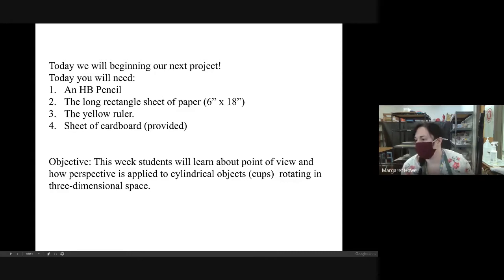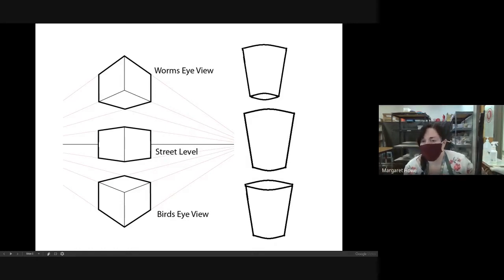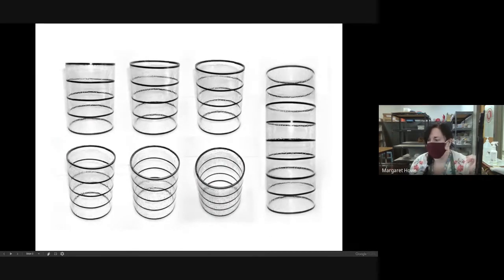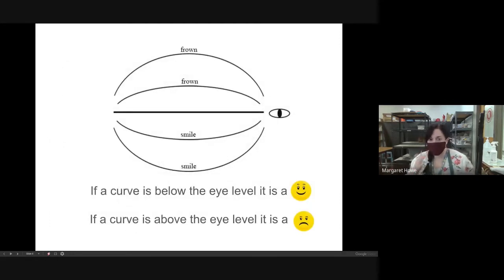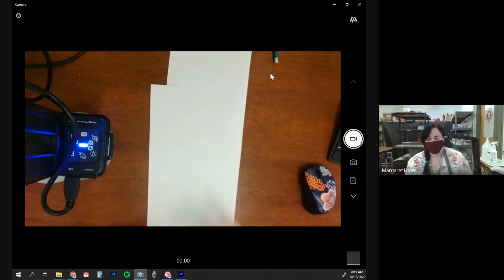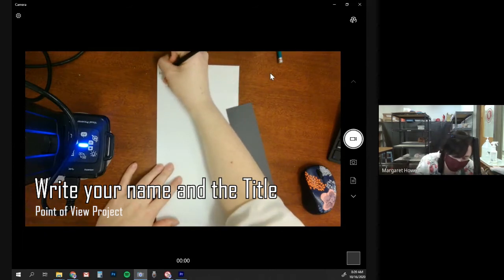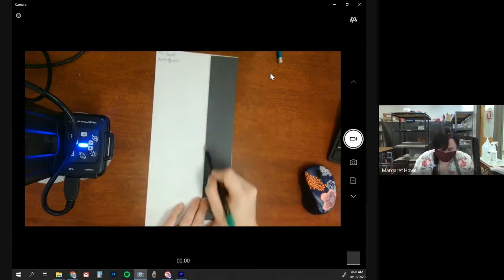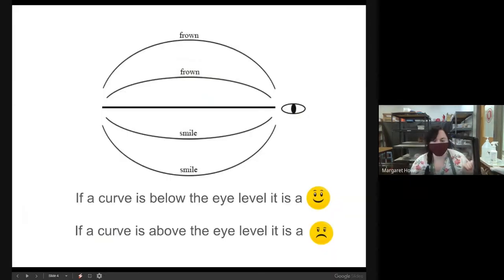Lecture 3-1: Sketching a Cylinder pt 1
Watch the video to learn how to sketch a cylinder from a variety of perspectives.